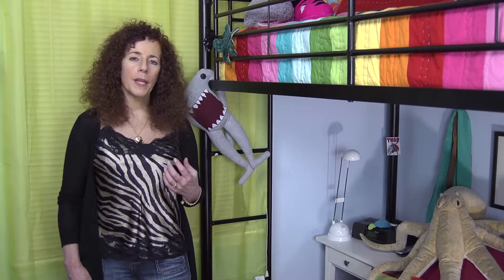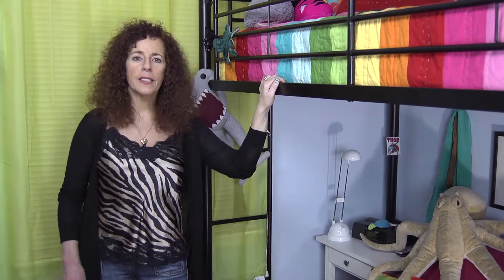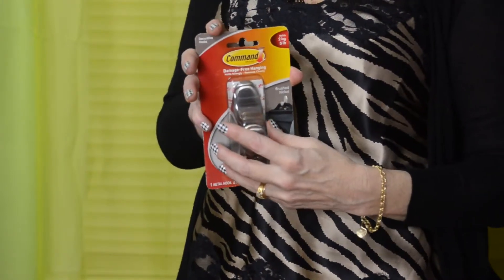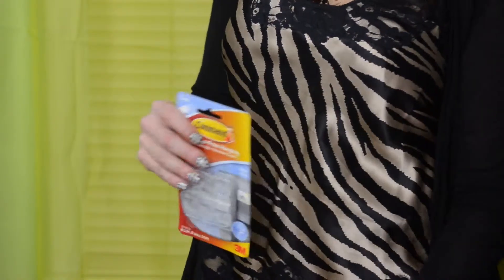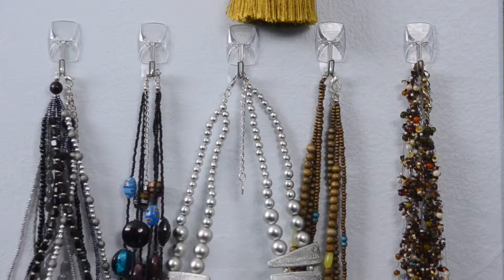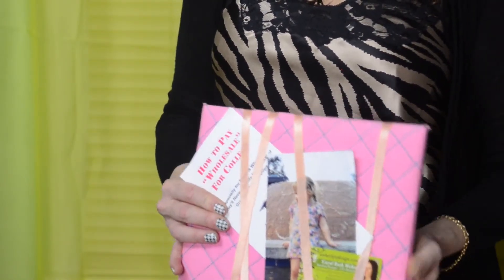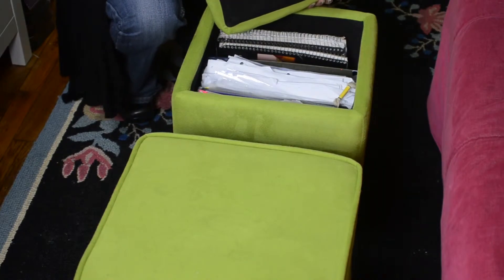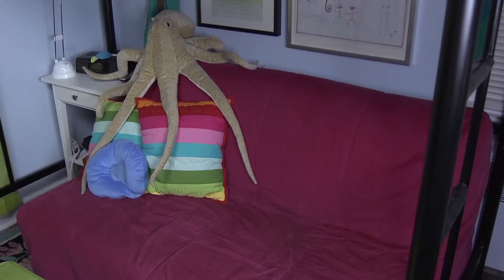How to Make a Dorm Room Pretty Back to School Dorm Life1